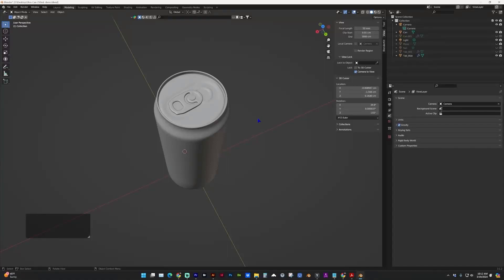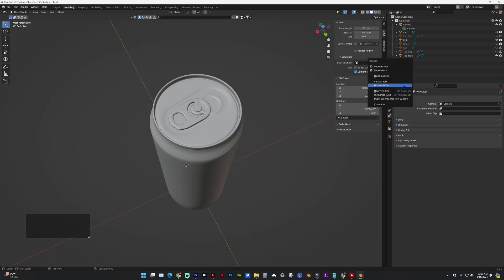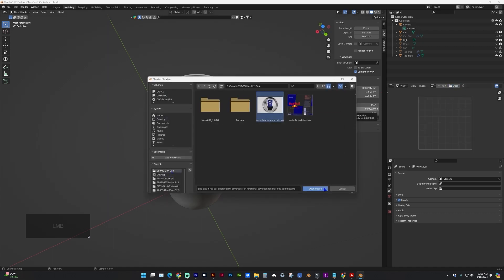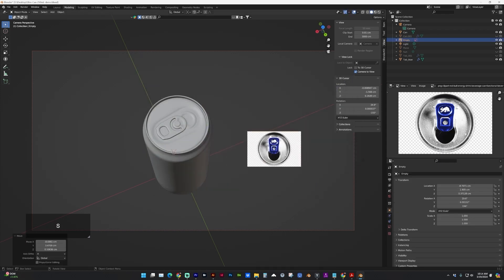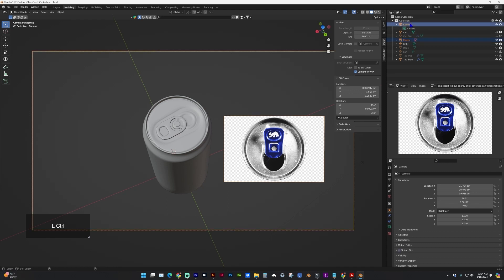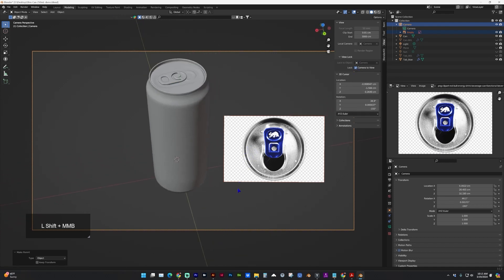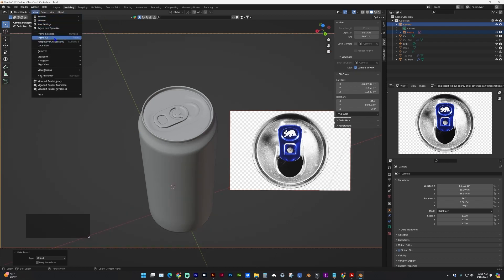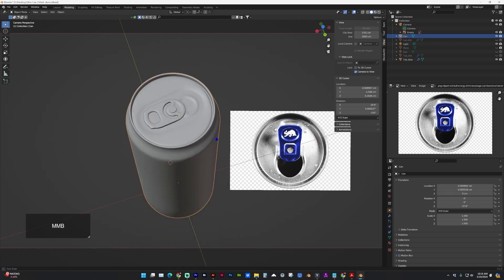Lock a reference-image to view while moving around the viewport in Blender (no add-ons)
In this video, I'll show you a couple of ways to keep your reference image visible and static/lock a reference image to view while moving around the viewport in Blender.

If you need to unparent the image of the camera, select both the camera and the image and Alt + P to unparent. Or go to Object, Parent, Clear Parent